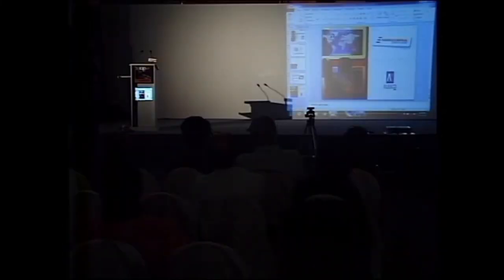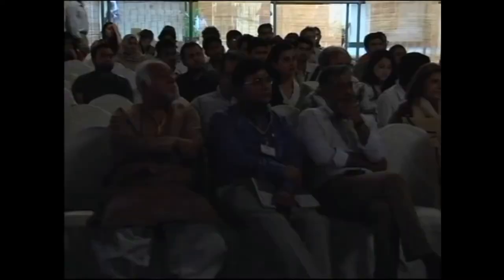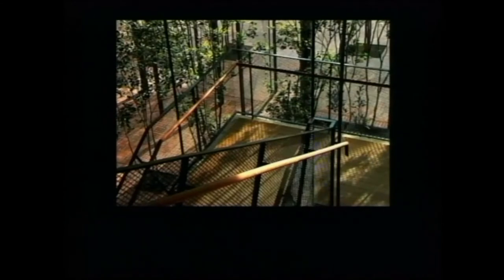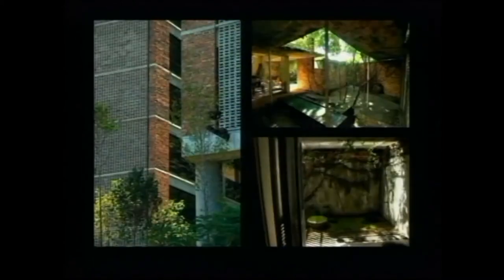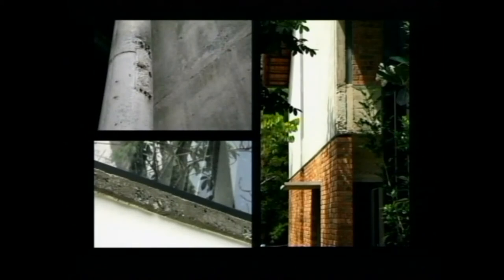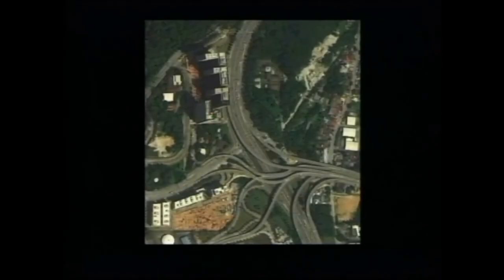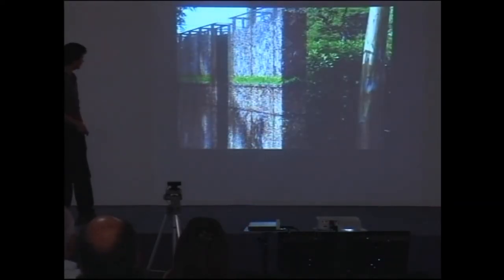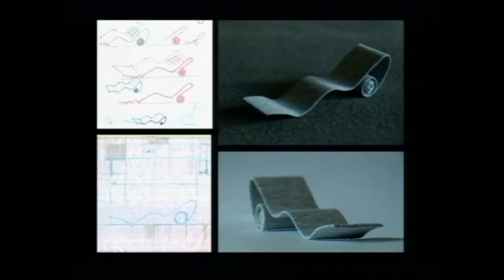Ar. Kevin Mark Low Presentation - IAPEX 2013 by IAP Karachi Chapter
Ar. Kevin Mark Low Presentation at IAPEX 2013 by IAP Karachi Chapter
Conference Session 03 - No Geographical Barriers